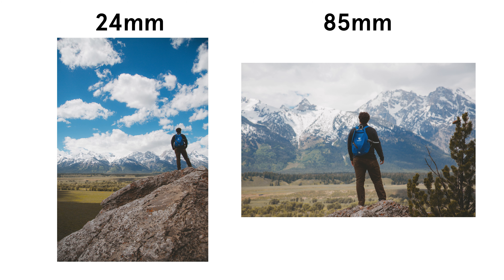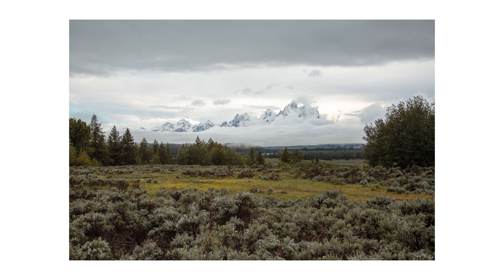Wide-Angle Lenses Explained: When and How to Use Them for Stunning Shots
In this video, we dive into everything you need to know about wide-angle lenses, including what they are, how they work, and the best situations to use them. Whether you’re shooting landscapes, architecture, or interiors, we’ll show you how to get the most out of your wide-angle lens and avoid common pitfalls like distortion.
The original camera re-commerce company, KEH has always envisioned a better way to support the passion and profession of photography. Serving the camera community since 1979, KEH has become the largest curated market for field-tested, expert-graded photo and video equipment in the industry.

CHAPTERS:
0:00 Intro
0:12 The Basics
0:33 The Benefits
0:59 Landscape Photography
1:09 Real Estate Photography
1:19 Architecture Photography
1:29 Playing with Perspective
1:59 Portraits use case
2:12 Outro